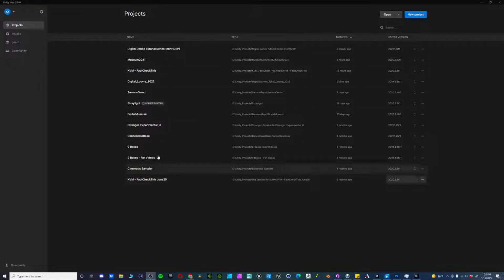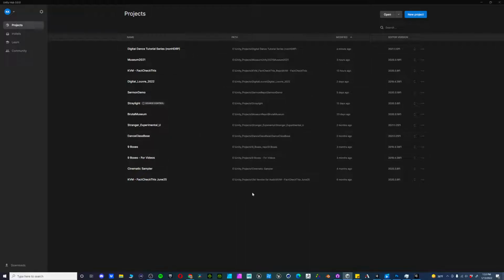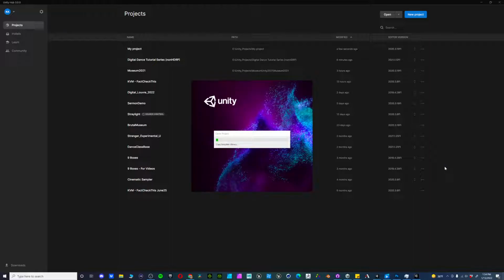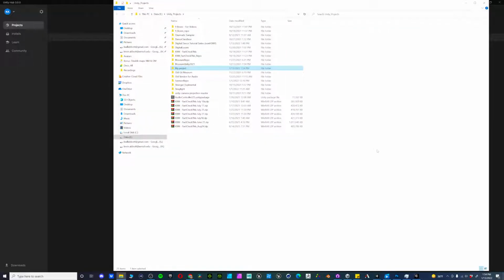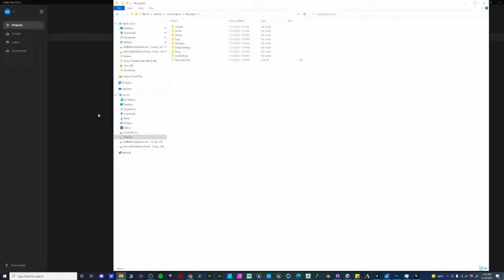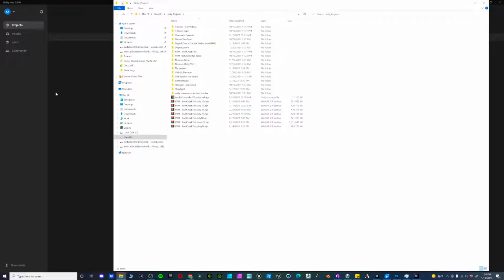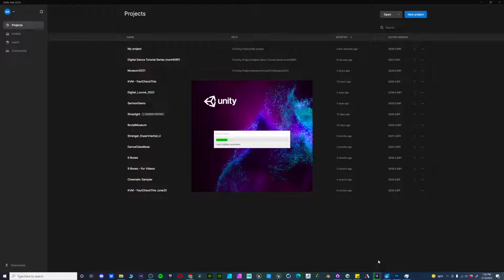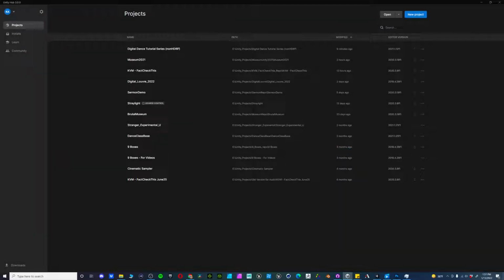Creating and Deleting Projects